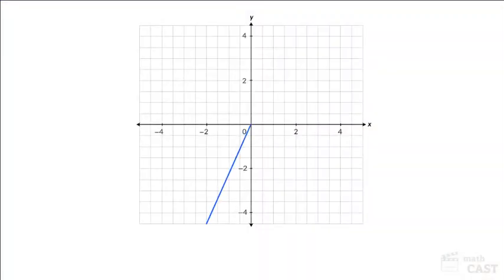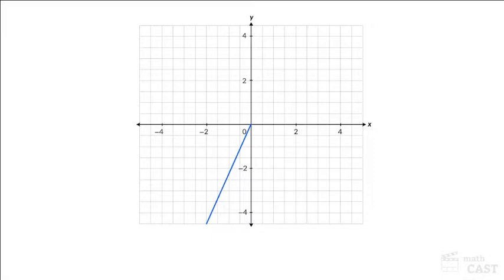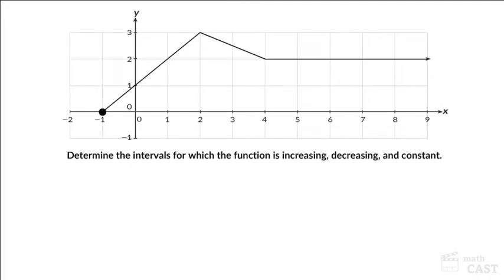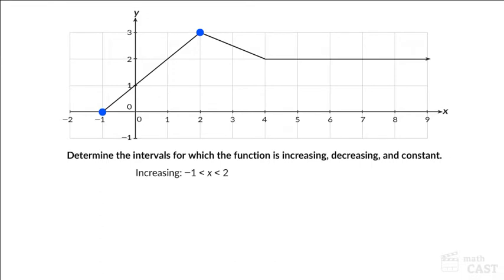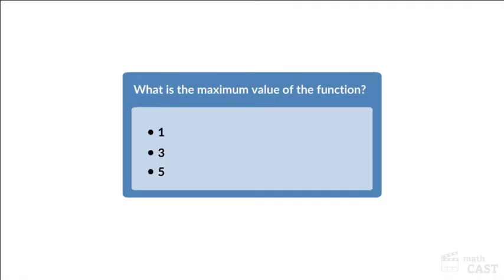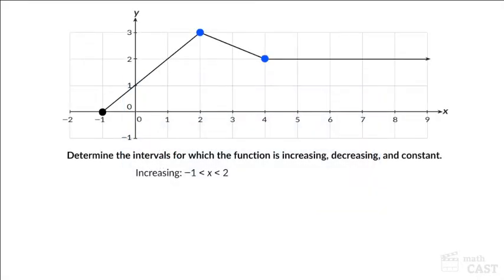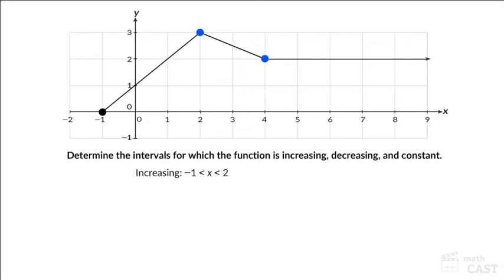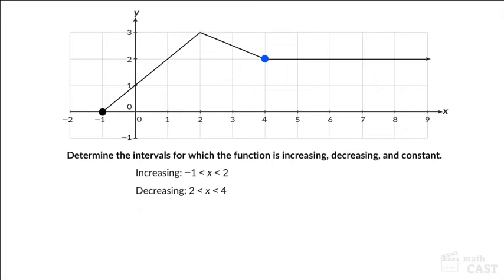**MATH HELP'** How to determine whether a function is increasing, decreasing or constant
**NO DESCRIPTION AVAILABLE AT THE MOMENT**